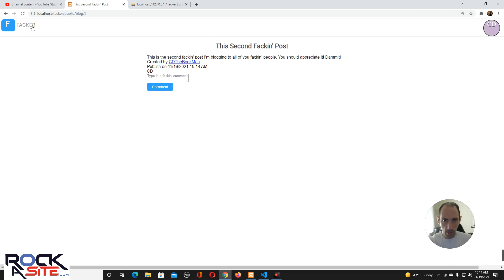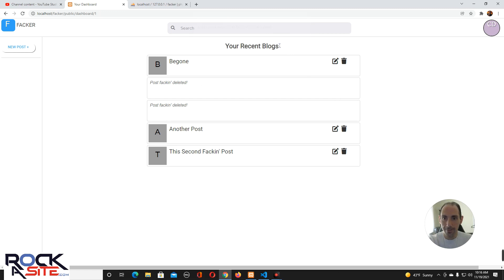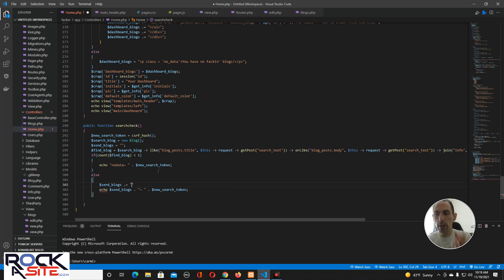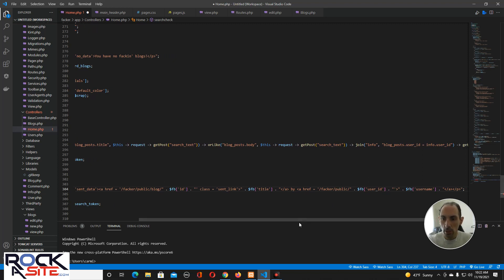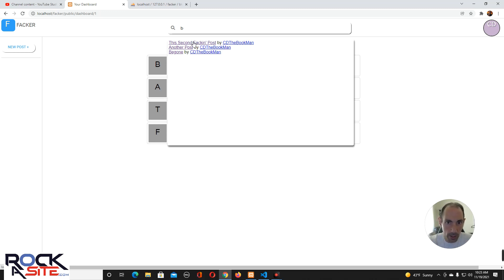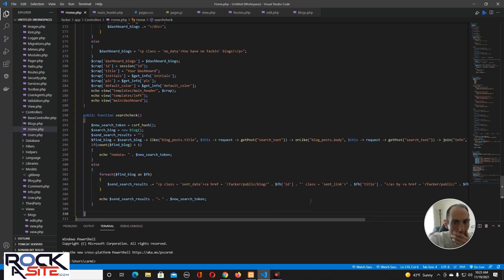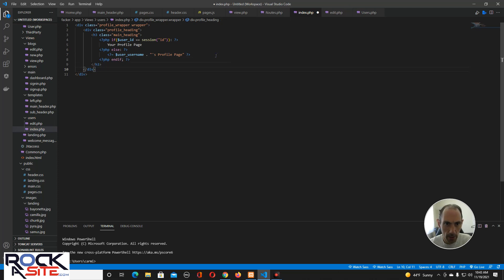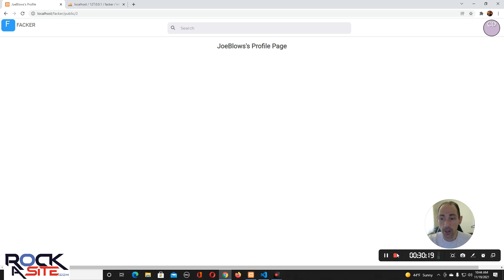CodeIgniter 4/Blogger-Like Project - Part 17 --- Setting Up The Profile Page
There is so much information that I had prepared for all of this.  When we start getting into the frameworks that deal more with entities as opposed to simply the tables themselves, this won't be too big a deal.  Also, when we get to the frameworks that give you relationship perks, we'll really be dealing.  Relationships make it so you don't have to join all of your tables together.